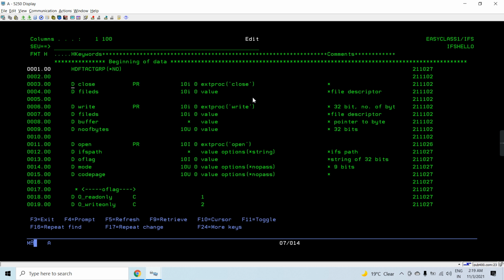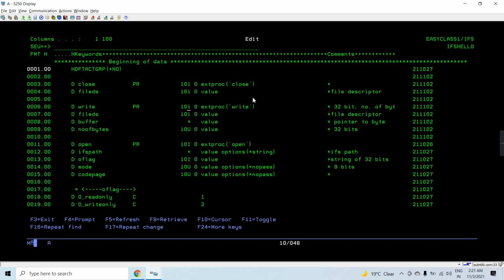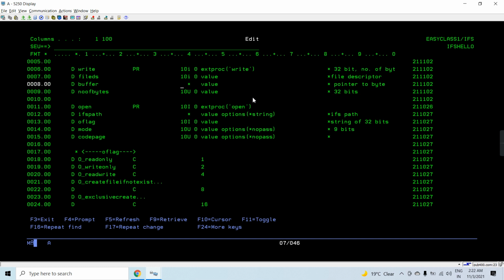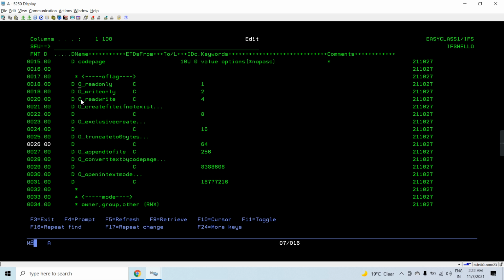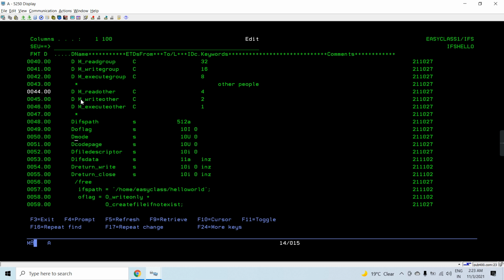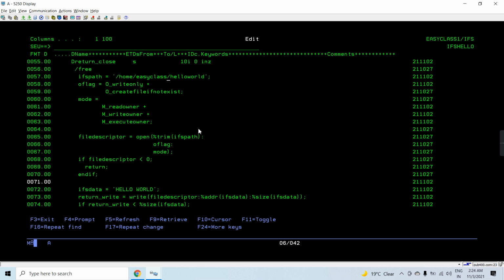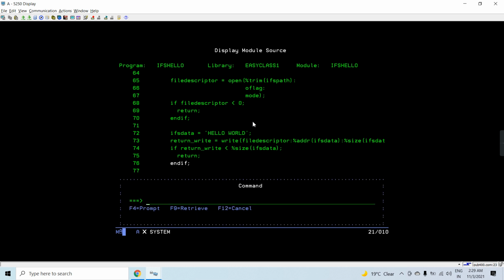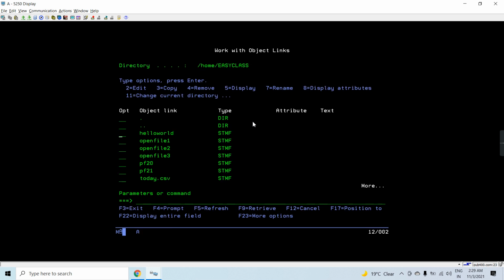IFS Hello world application in RPGLE AS400